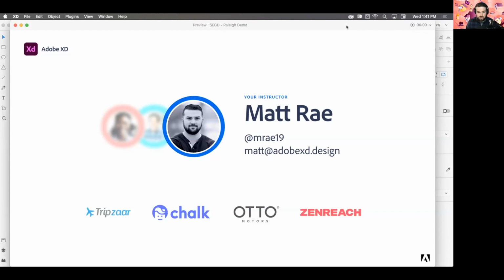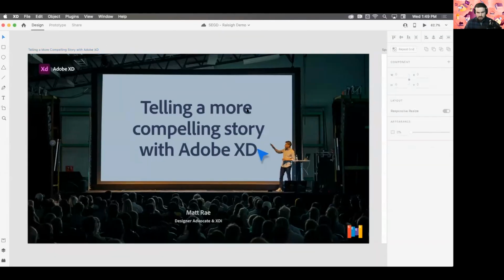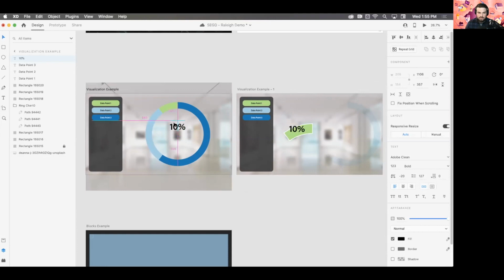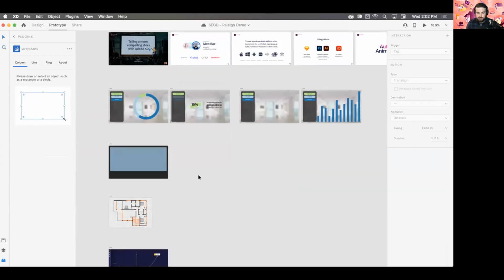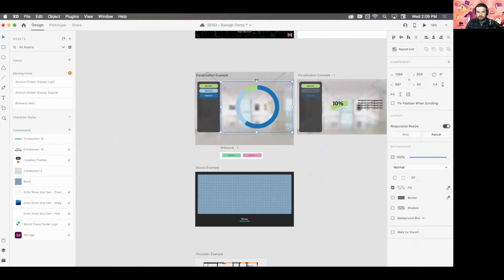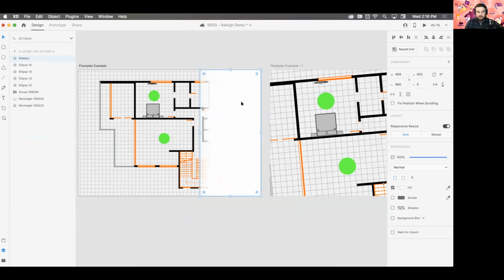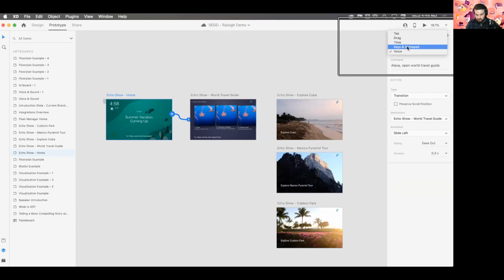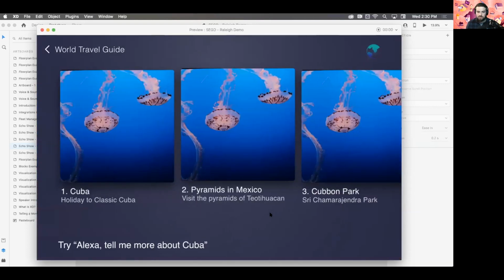SEGD & Adobe XD 2020 09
With XD Designer Advocate Matt Rae, learn how to leverage the power of Adobe XD, Auto-Animate, and other rapid prototyping and design features to create compelling mockups to create amazing experiences.

Explore how to set up prototypes, design voice experiences with sound and audio playback, and create rich micro-interactions using components, auto-animate, and more.

Recorded Event from September 2020.